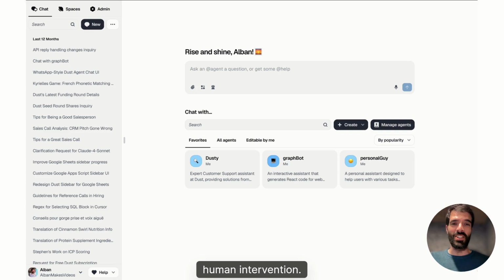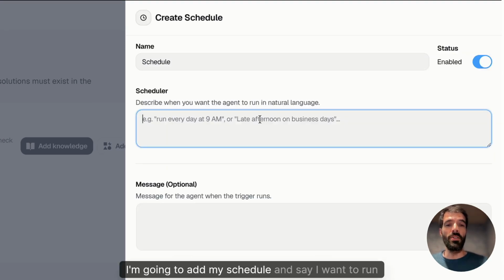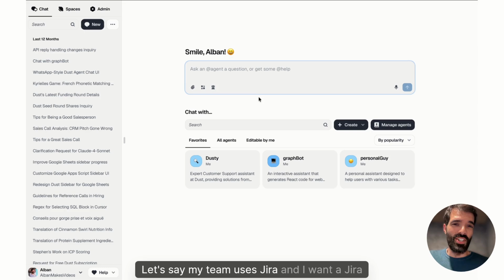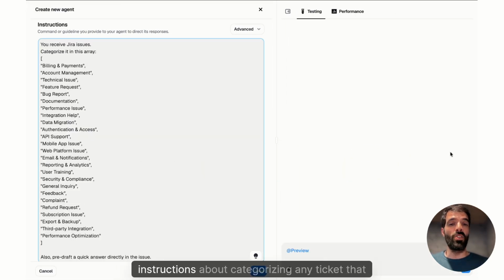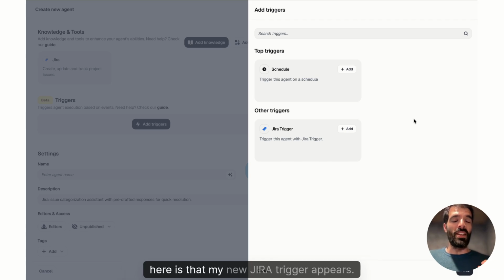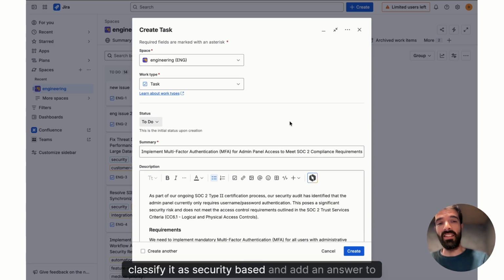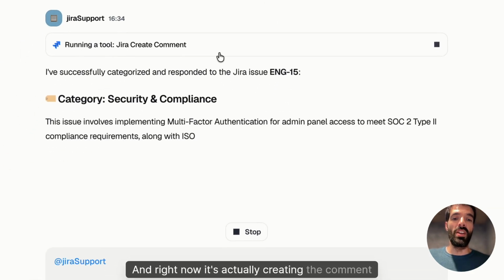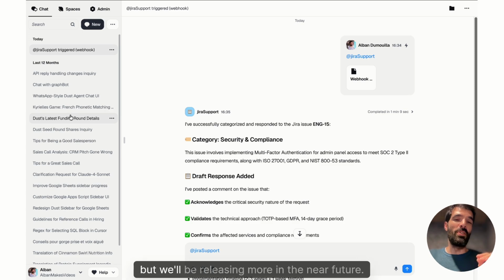Automate Your AI Agents: Schedule & Trigger Conversations in Dust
Dust just released a game-changing feature: **automated agent triggers**! Now your AI agents can work 24/7 without manual intervention.

## What's New:

✅ **Scheduled Agents** - Run agents automatically on a regular basis (daily, weekly, etc.)
✅ **Event-Based Triggers** - Agents react to real-time events from GitHub, Jira, and Zendesk
✅ **Zero-Code Setup** - Configure everything directly in the Dust interface

## What You'll Learn:

⏰ **0:00** - Introduction to automated agents
📅 **0:30** - How to schedule agents (e.g., every Monday morning)
🔧 **1:15** - Setting up event-based triggers
🎯 **2:00** - Real demo: Auto-categorizing Jira tickets
✨ **4:30** - Watching the agent work in real-time

## Use Cases Shown:

• Automatically categorize and respond to Jira support tickets
• Auto-classify issues by type (security, bugs, features)
• Generate draft responses without human intervention
• Works with GitHub, Jira, and Zendesk (more integrations coming soon!)

## Perfect For:

- Support teams managing high ticket volumes
- Engineering teams triaging issues
- Anyone looking to automate repetitive workflows

Try Dust's automated agents today and let AI handle the busywork while you focus on what matters.